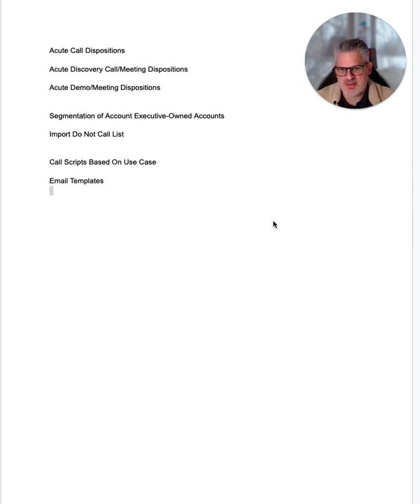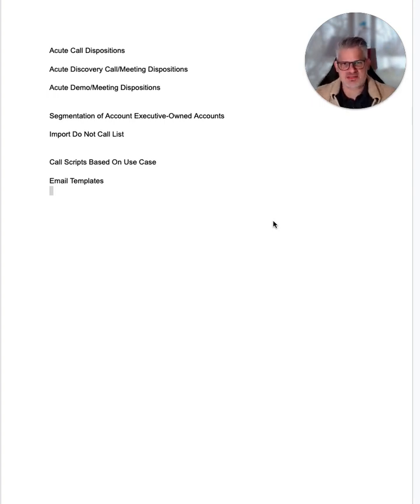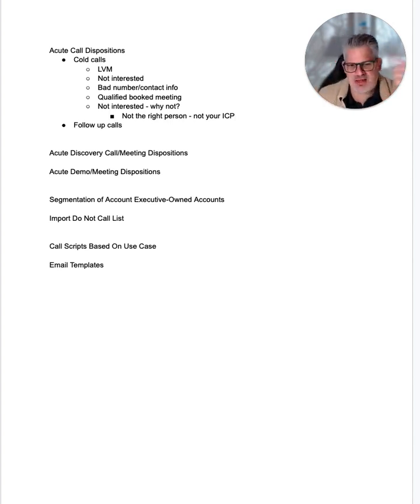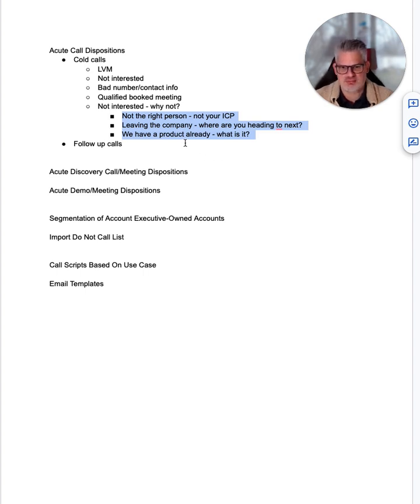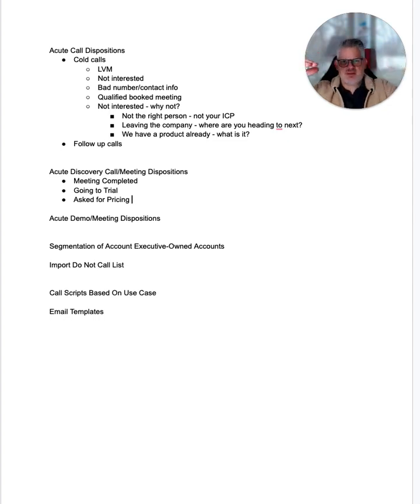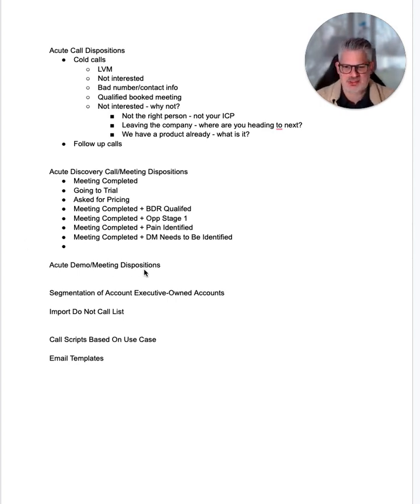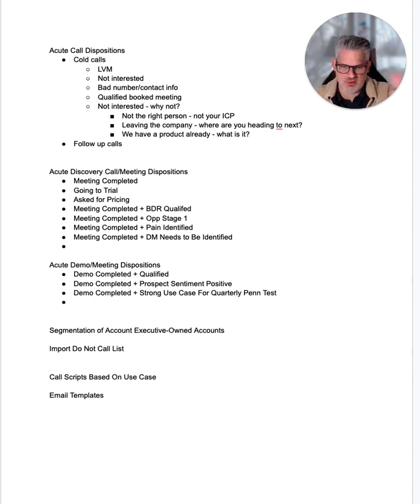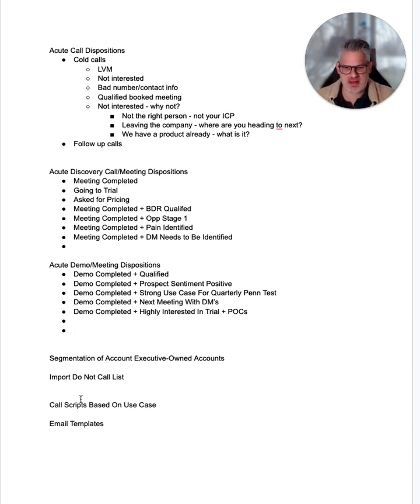Are You Tracking The Right Call Dispositions In Your Sales CRM?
Standard out-of-the-box call dispositions will no longer hack it. If you plan to scale a sales organization the right way, start early by operationalizing your dispositions for calls and meetings. In this video, I brainstorm some ideas to help get you started.